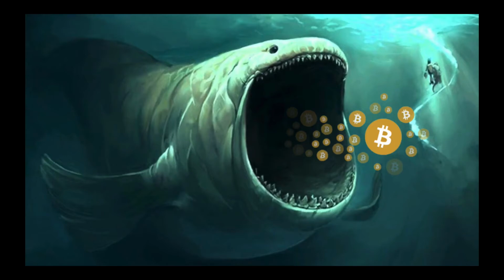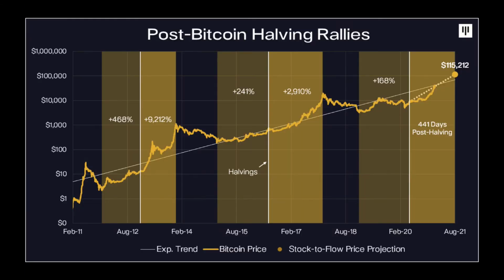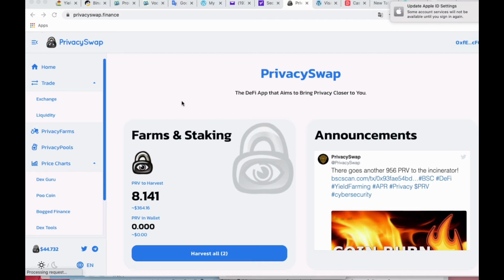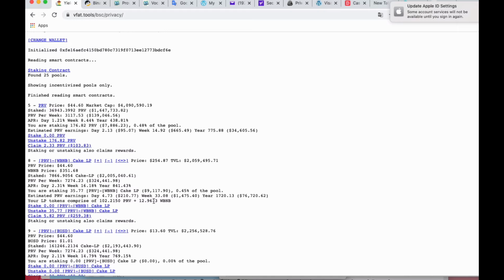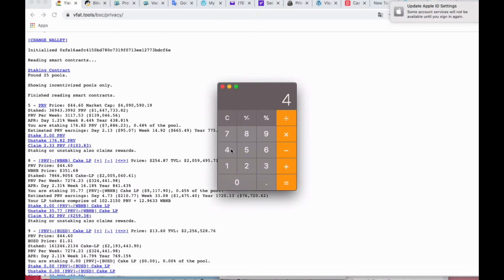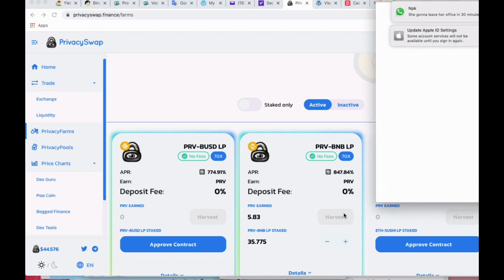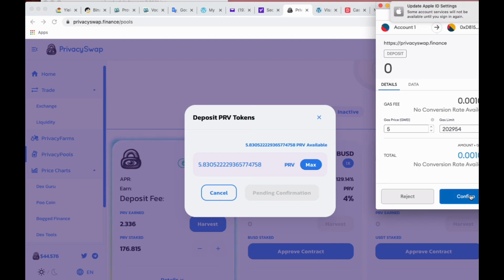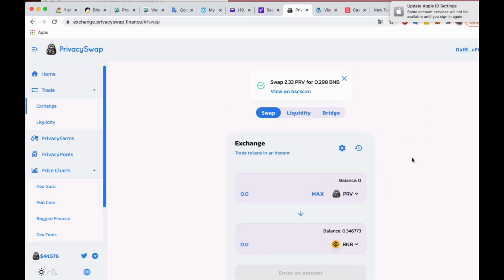DEFI Yield Farming - Lessons from a Crypto Whale - Robert Kiyosaki Dividend Game in Yield Farming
Here's a video where I'll be sharing practical steps on how to apply lessons from a Crypto Whale I happen to personally know, which are in line with RobertKiyosaki's CashflowQuadrant teachings.

The long and short of this secret, is to apply the "Dividend Game" of stock investing into Crypto. Thanks to DEFI and Yieldfarming, coupled with a high-yielding project, such dividends can be enjoyed on a daily basis, so that with a right-sized investment, you can actually live off the investment profits, than spend your raw income.